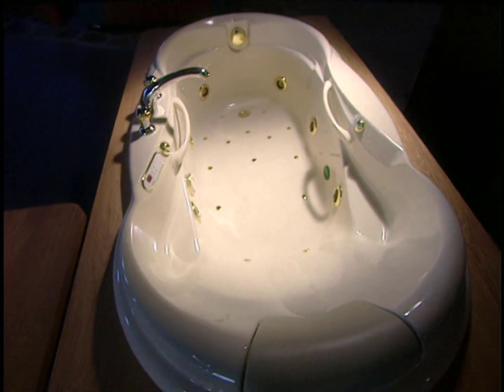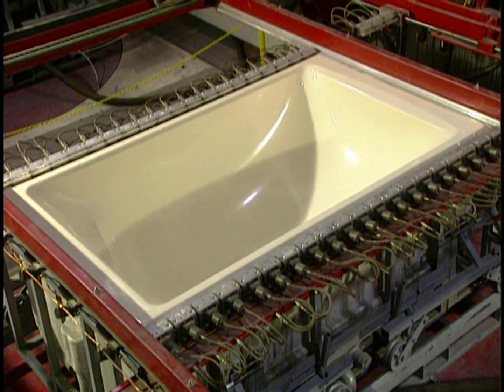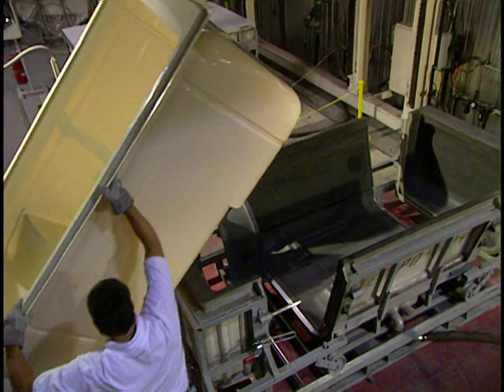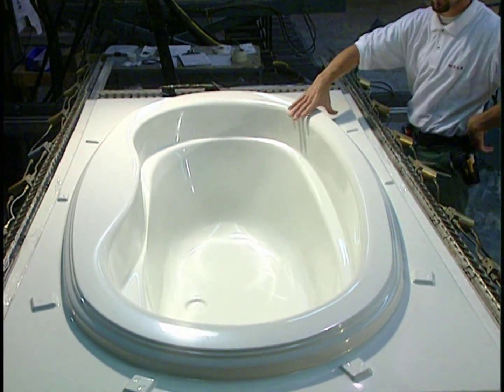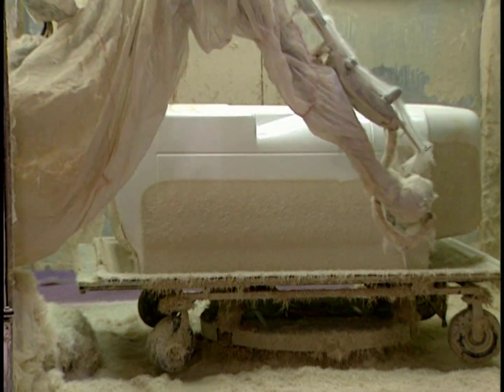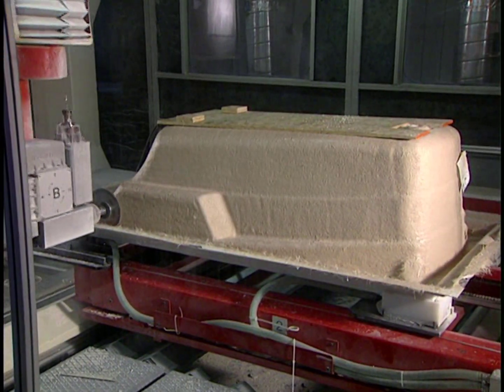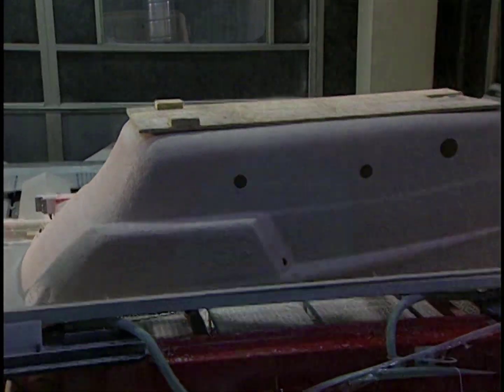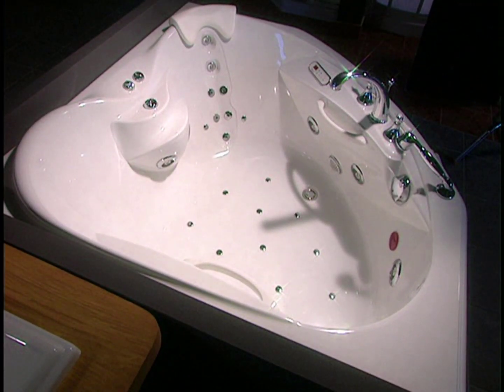How It's Made - Acrylic Bathtubs (High Bitrate SD)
my server yell at me on Discord if I did something wrong, username - ahdollaryt

 Re-rendered and optimized for high-definition (from interlaced to progressive), and subsequently re-optimized for video streaming.

This is season 1, episode 3b directed by Gabriel Hoss and Yves Martin Allard, produced by André Douillard and Jean-Marc St-Pierre, and narrated by Brooks Moore, with music by Jean Françoise Fabiano and Eric Ranzenhofer at Air M.S. Media, which shows how large acrylic sheets are molded into bathtubs, according to a 1:6 scale model, and how it's reinforced with fiberglass.

This episode was included on the How It's Made Season 1 and 2 DVD from 2009.